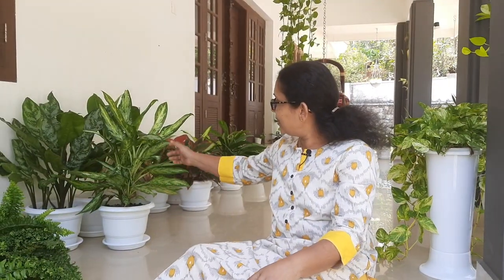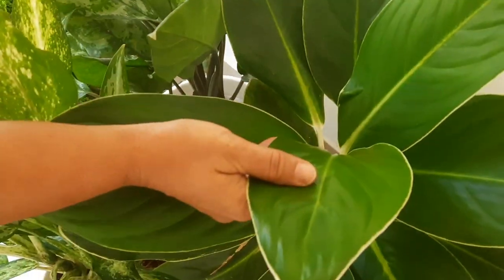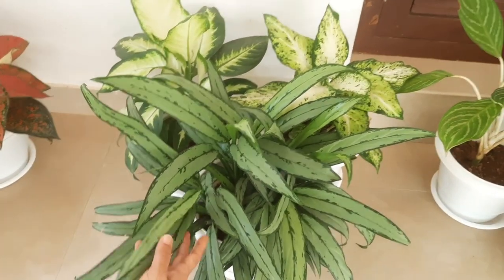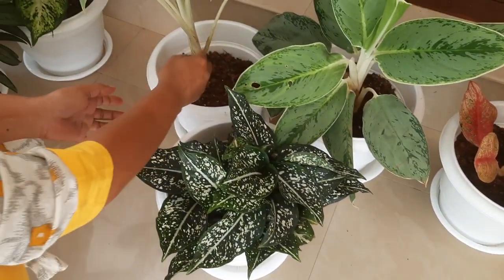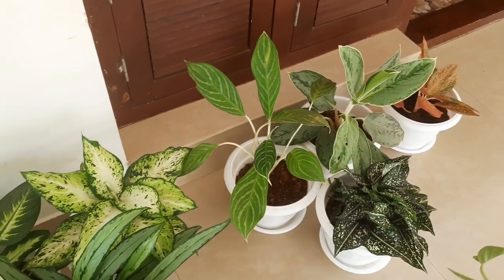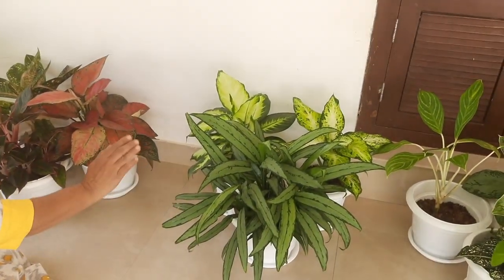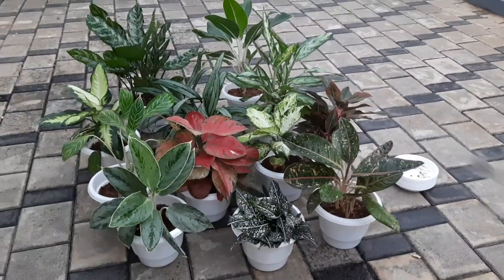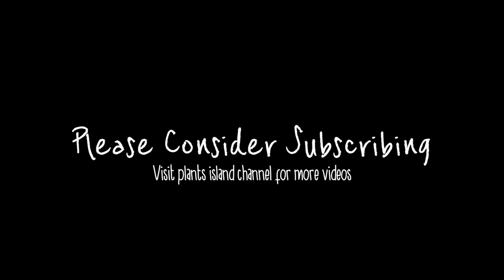Aglaonema Collection and Plant Care in Malayalam | 13 Varieties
This video will tell you how to properly take care of your aglaonema plants

▬▬ Social Medias ▬▬

▬▬ Music ▬▬

Thanks for your love! Keep supporting us!